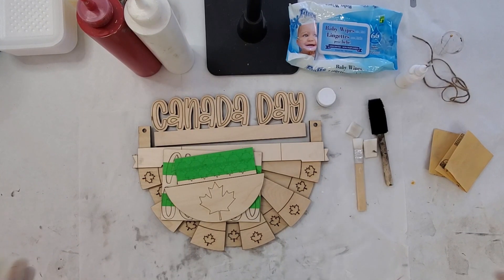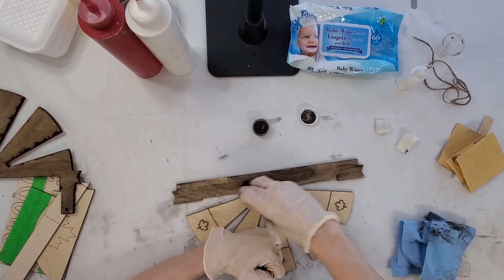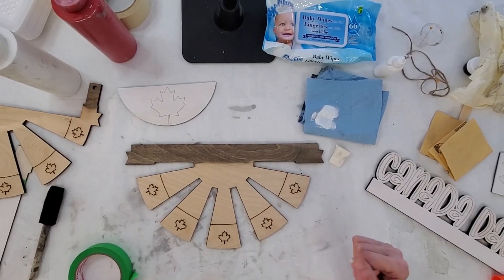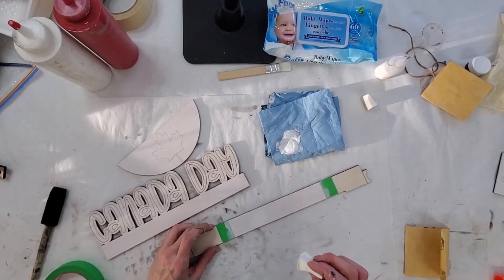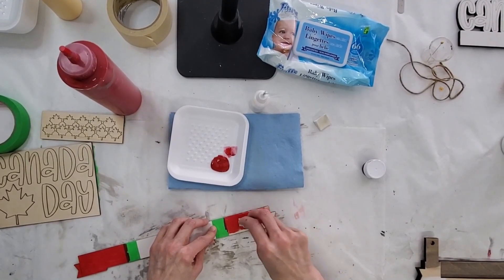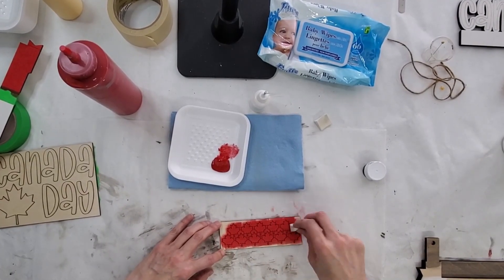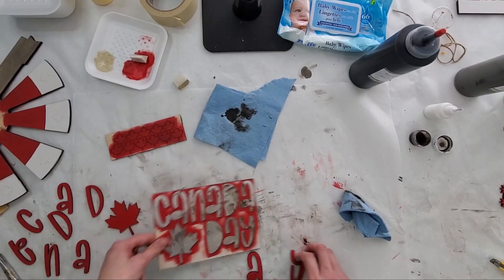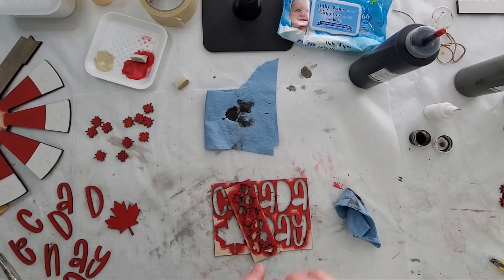Canada Bunting Flag Instructional Video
Our Creative Maker Box is a monthly subscription from grayne + co. Follow along with our instructional video as you make our June 2024 project.